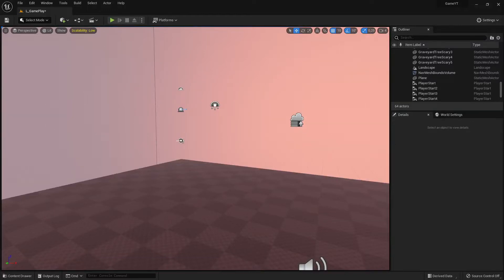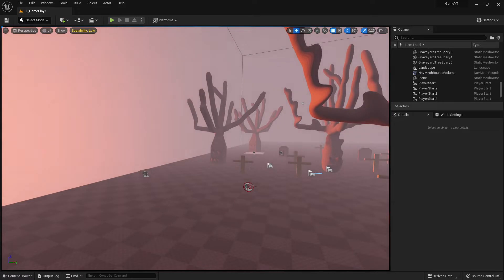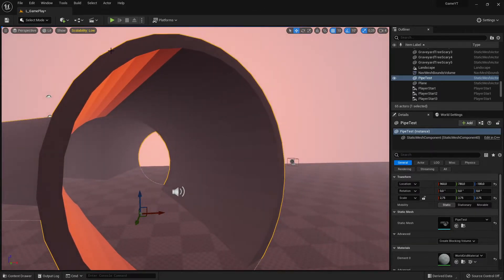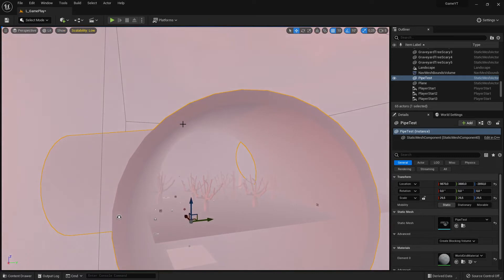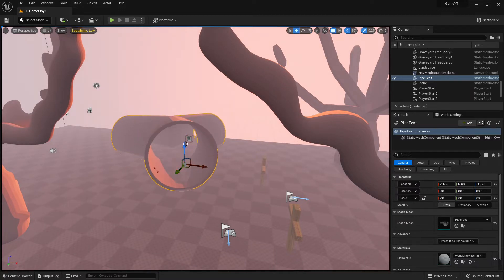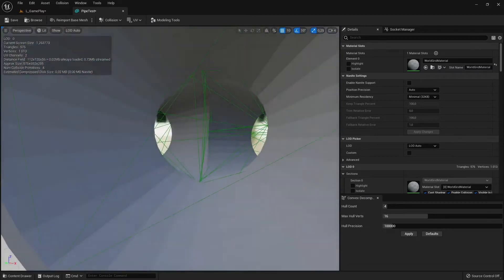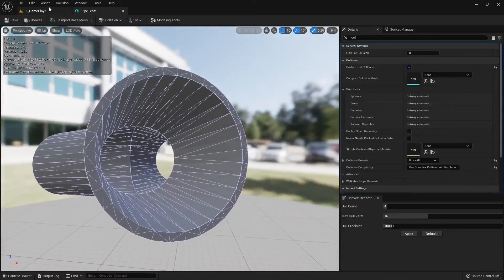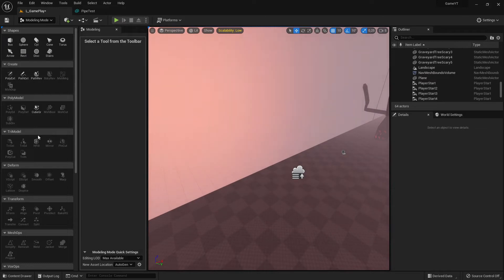Unreal Engine 5 - Beginner #126 - Pipe Holes Collision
Here I show you how you can create even on holes of a static mesh collisions.